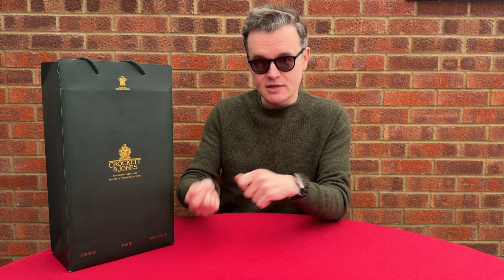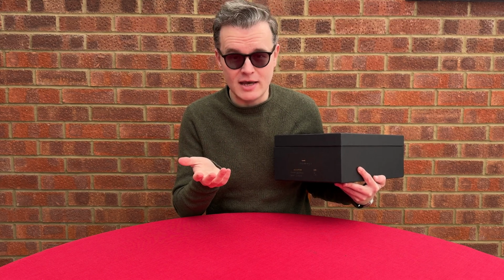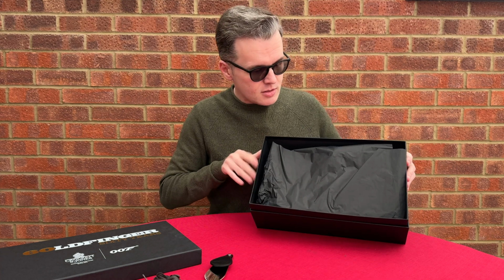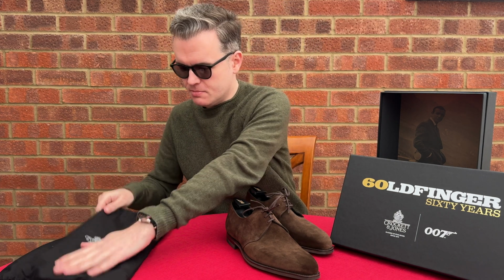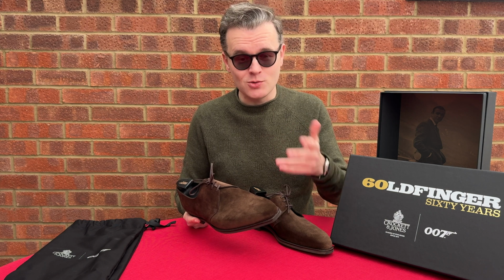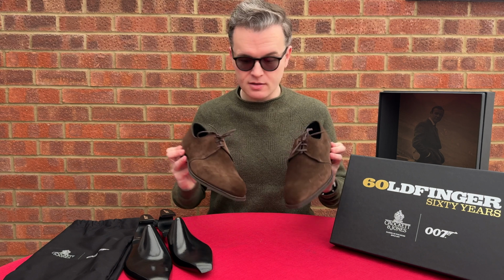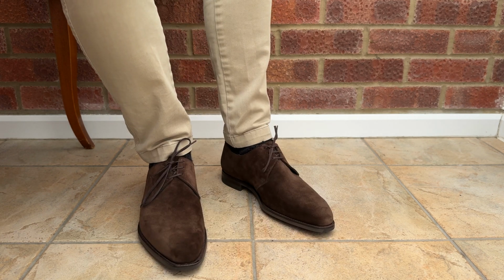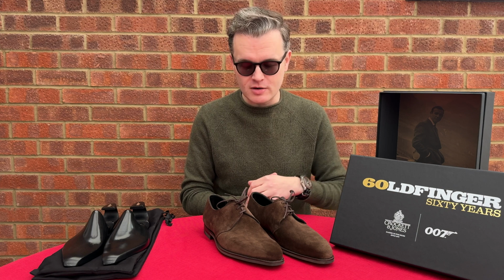Crockett & Jones 007 Highbury 2 | GOLDFINGER 60th Anniversary Unboxing & First Impressions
In this video, I unbox Highbury 2, talking through and showcasing the details of this stunning 007 collaboration. From the fine English calf suede to the ‘City’ rubber sole, every element reflects Crockett & Jones’ craftsmanship. I’ll also be trying them on to share how they fit and feel, giving my first impressions on whether they live up to the Bond legacy.

This pair is particularly special as they are not only the latest James Bond collaboration from Crockett & Jones but also the first pair of shoes I own from this iconic British shoemaker.

Crafted in Northampton, England, Highbury 2 features an all-black leather lining, gold-foiled 007 logo, and exclusive packaging adorned with Sean Connery imagery from Goldfinger. Inside the box, you’ll also find fully lasted, hand-made shoe trees and a chrome shoe horn, both embossed with the iconic 007 logo—adding to the premium experience.

Crockett & Jones have a long-standing connection with James Bond, with their original Highbury model featuring in Skyfall, Spectre, and No Time to Die. Now, with Highbury 2, they have created a shoe that blends Bond’s sartorial heritage with modern craftsmanship.

You can take a look at Crockett & Jones full collection

Shot on the iPhone 15 Pro Max
Sound recorded with the Rode Lavalier Go via the Rode Wireless Go system

Introduction animation by Matthew Gibbs

***This video is not sponsored nor is it an advert or endorsement for Crockett & Jones or their products. The thoughts & opinions expressed in this video are solely my own or of those taking part***